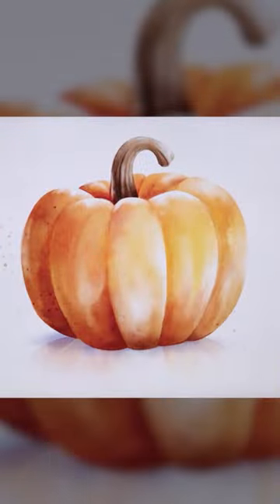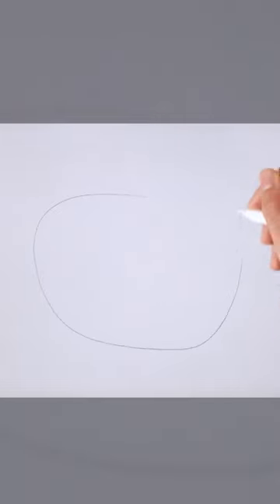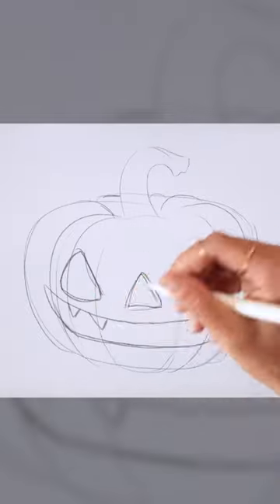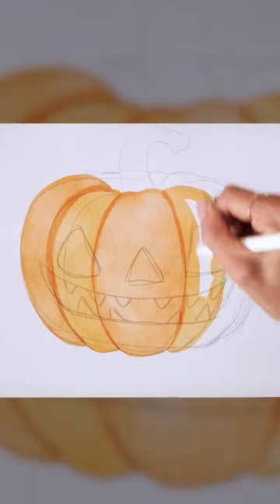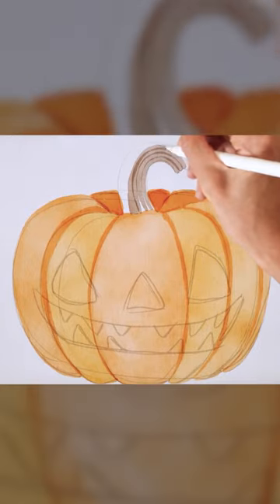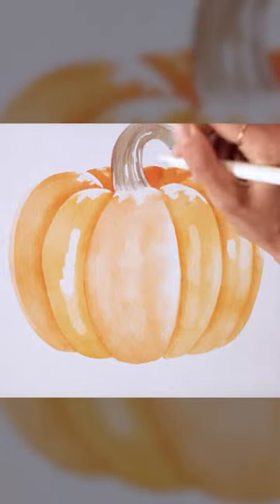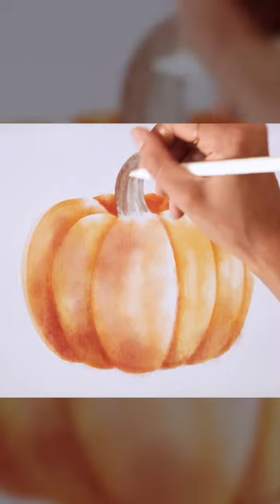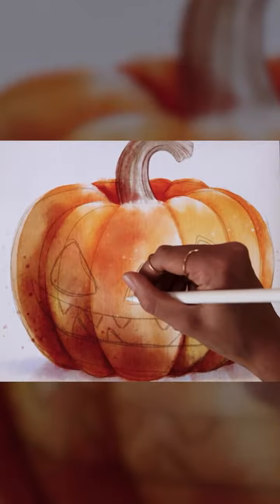Let's paint pumpkins for Halloween! 🎃 Procreate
• 12.9-inch iPad Pro (I have 3rd gen from 2018, this link is for the 4th gen)*
• Apple Pencil (2nd gen)*
3rd gen | 4th gen
• Pencil Grip (for when my hands are tired)*
• Procreate 5.2

Believe me, you can draw this pumpkin!
Let's paint pumpkins for Halloween! 🎃